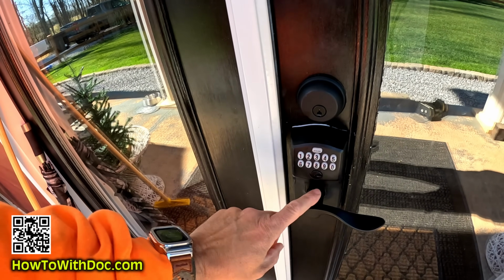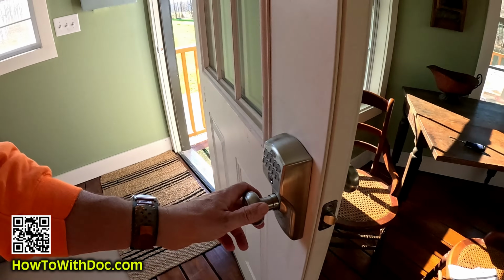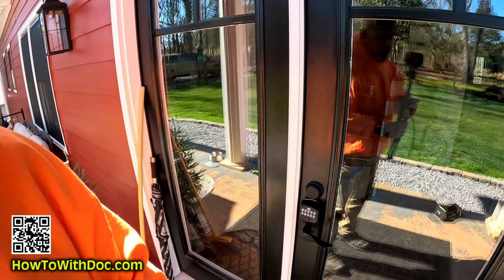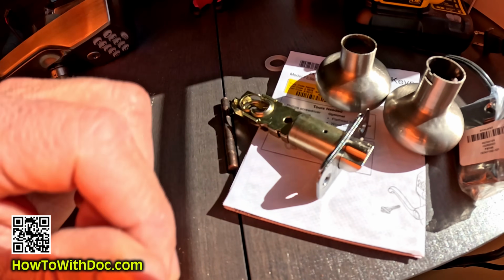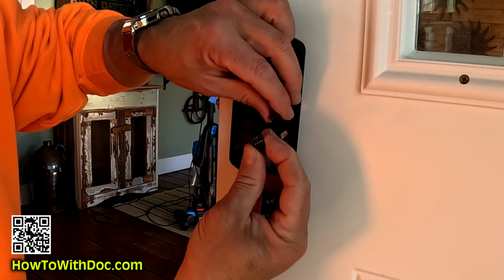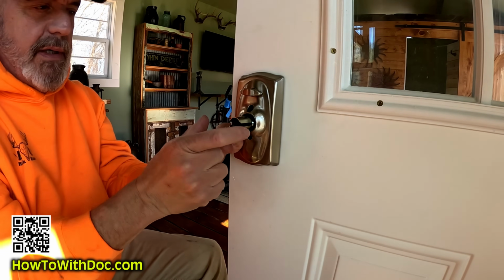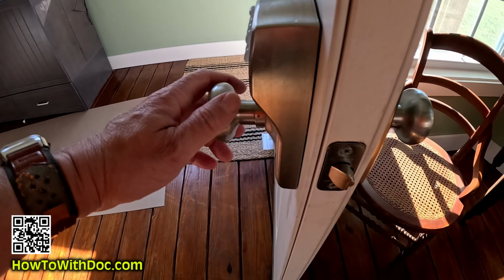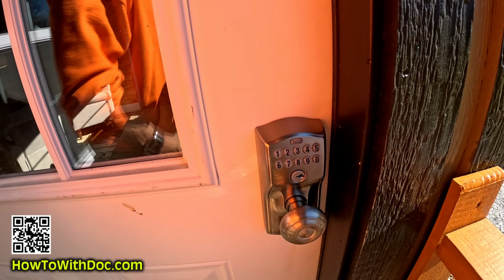Keypad Door Lock Keep Your Family Safe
On Amazon
Doc shows the install of the keypad door locks that he has installed on ALL his doors over the years. It's critical to make sure your doors are always locked for safety.  These locks us a four digit code that you can customize and add up to 8 combos.  Not only do these keypad locks offer safety but convivence as well. Never get locked out again.